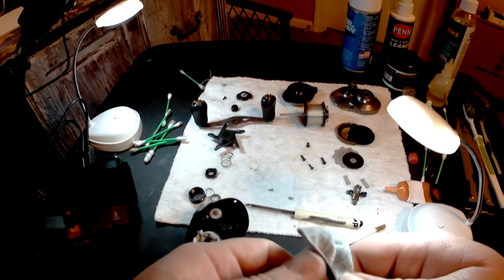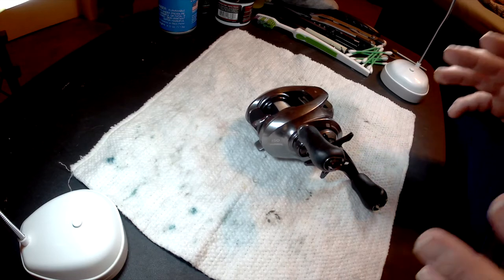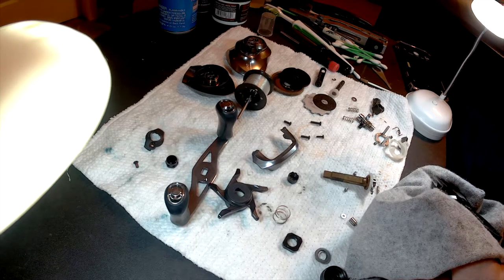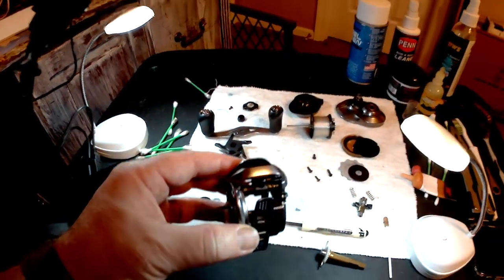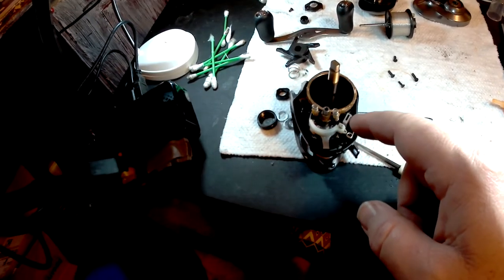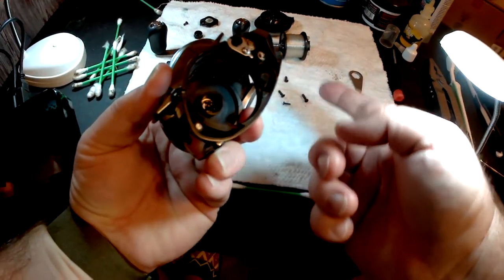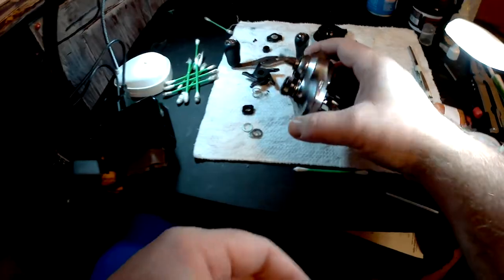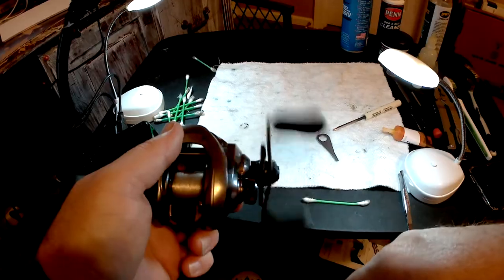Shimano 150 Chronarch Micromodule MCL break down and clean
This video has it problems but I hope the pictures help and save the day.
I was working on a Shimano 150 in this video.